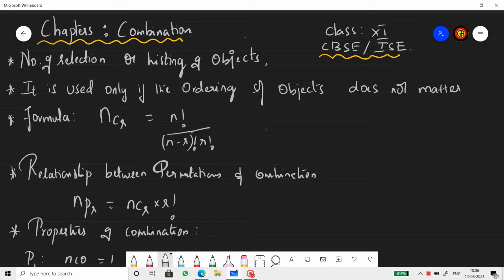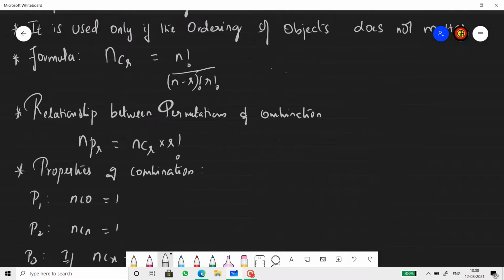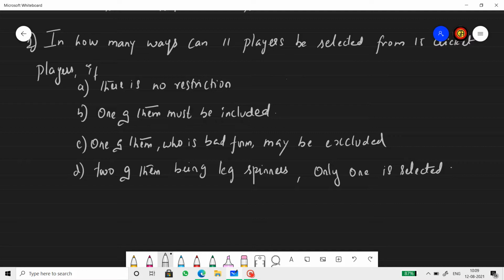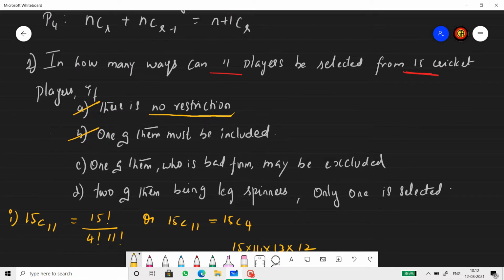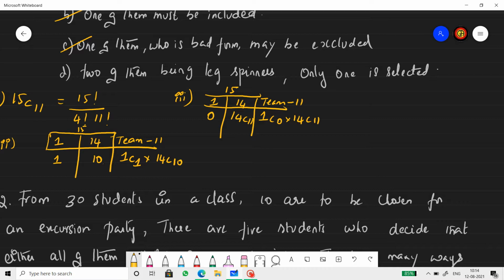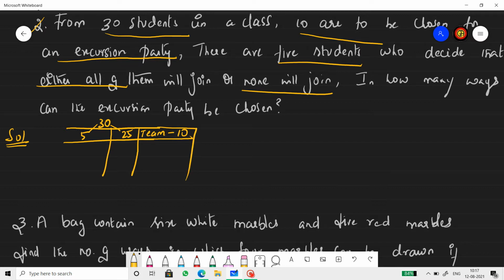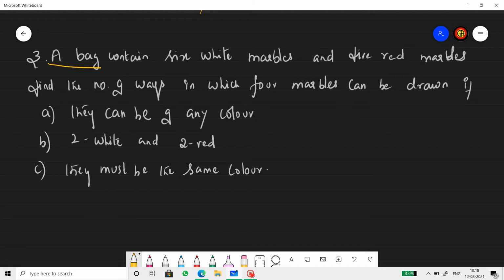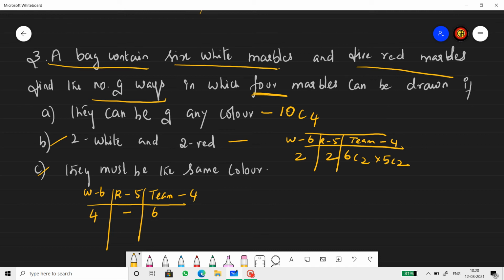COMBINATIONS- 11th CBSE / ISE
This video explains few important sums of combinations.